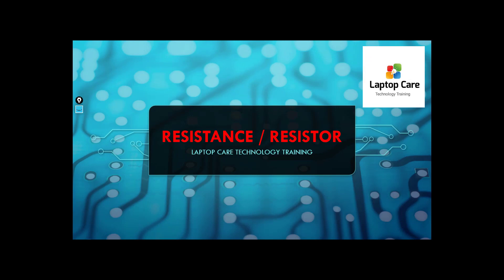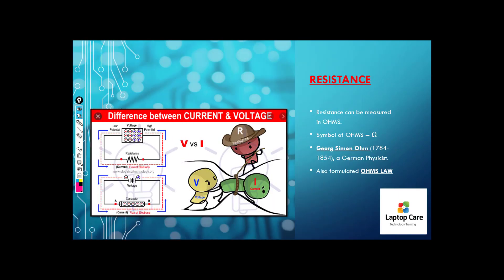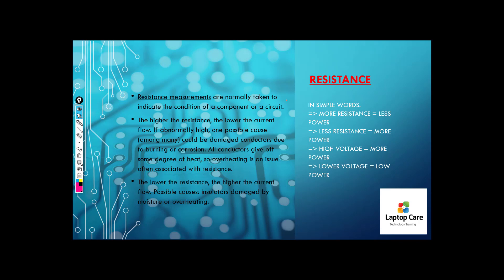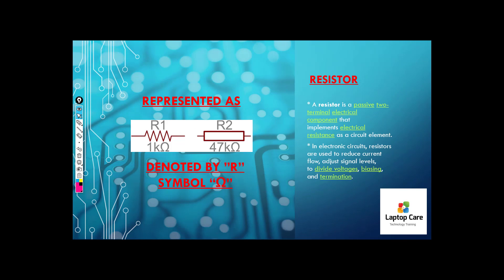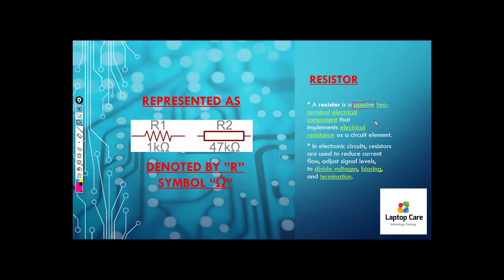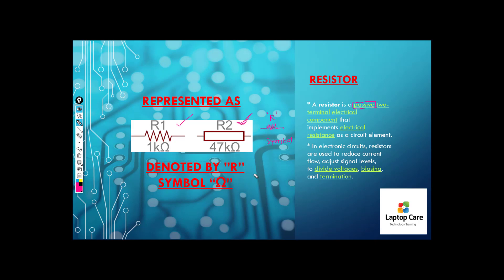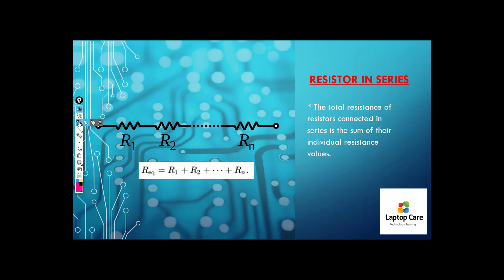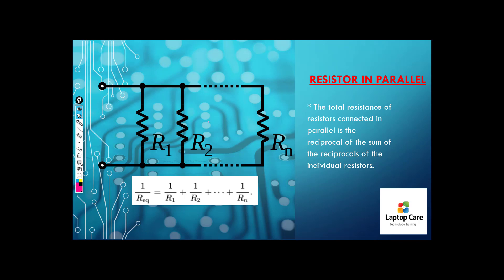Introduction To Resistor(Demo)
OHM's Law
How Resistor Works.
Laptop Repair Training Basics.